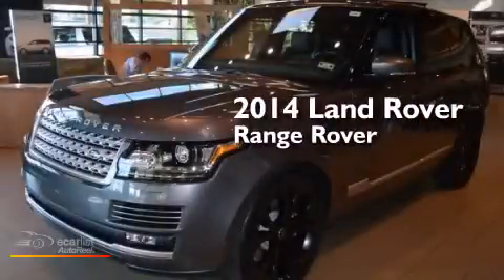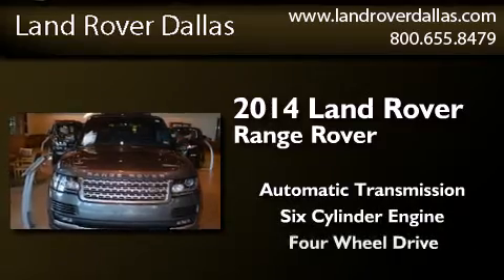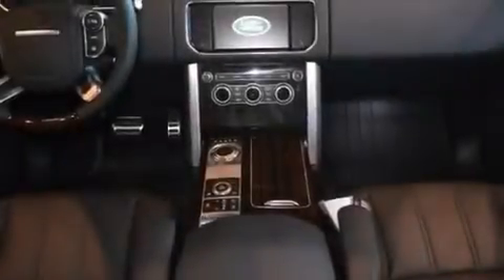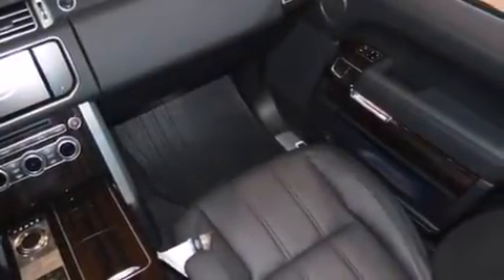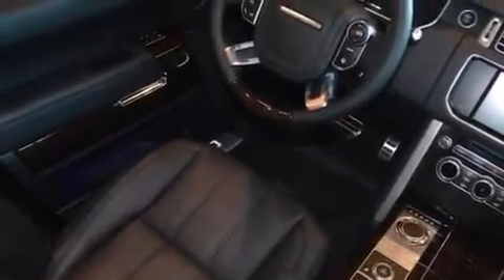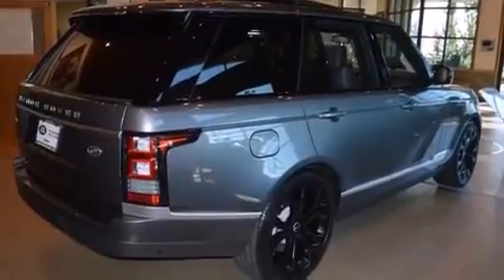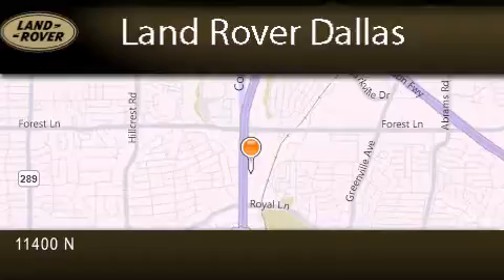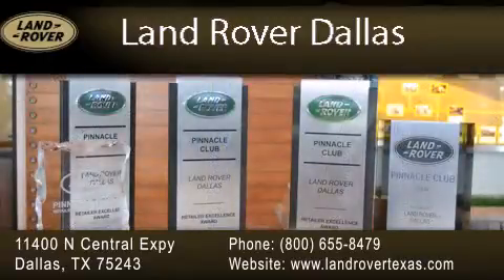2014 Land Rover Range Rover Dallas TX 75243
We have been honored to serve the Dallas TX area , we promise that your experience at our dealership will exceed your expectations ! Year : 2014 Make : Land Rover Model : Range Rover Trans . : Automatic Miles : 5 Stock : D14662 Land Rover Dallas 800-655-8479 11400 North Central Expressway Dallas , TX 75243